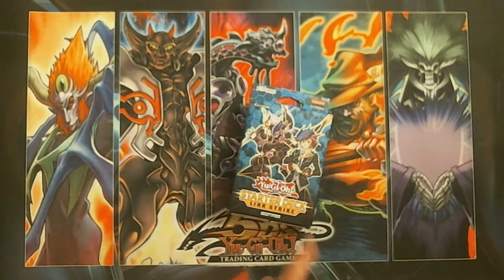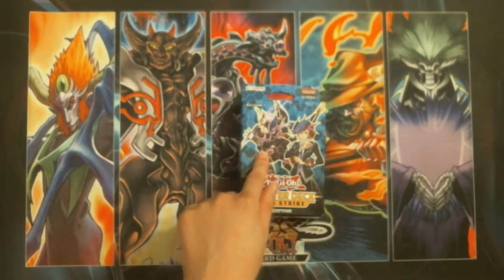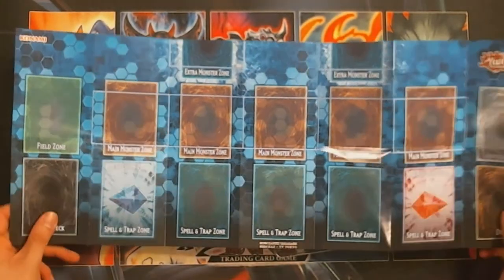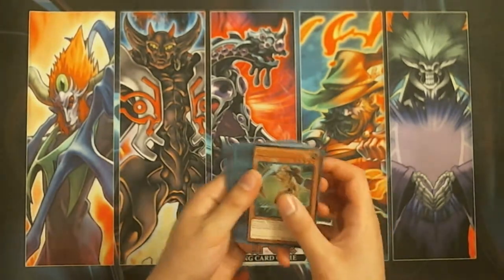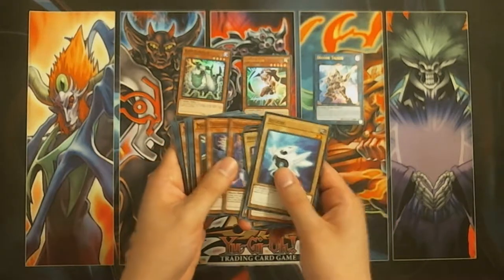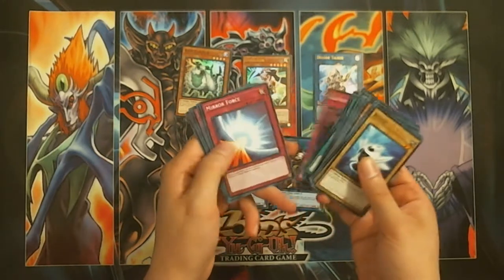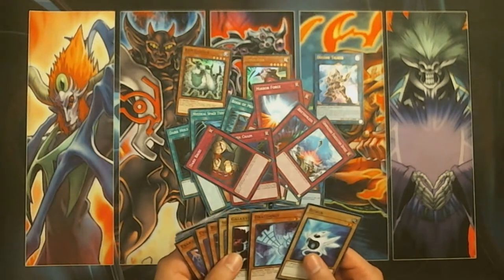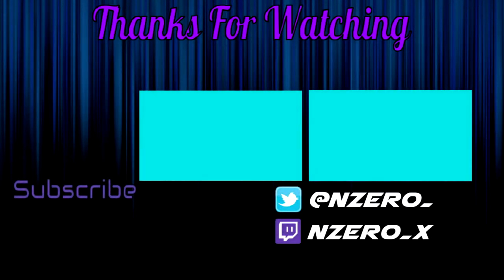NZero's Yu-Gi-Oh Opening 4 - Starter Deck: Link Strike